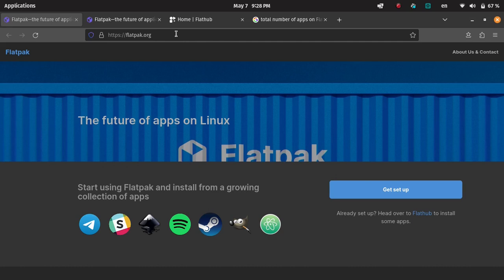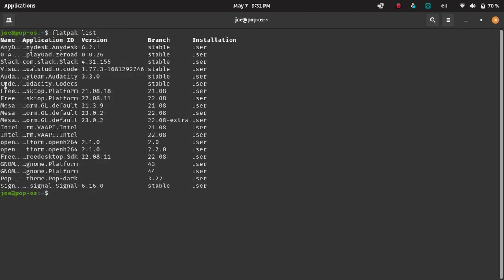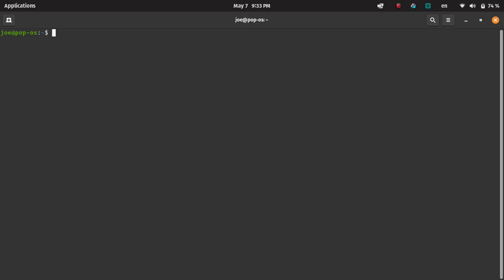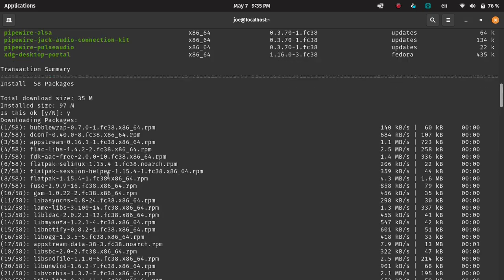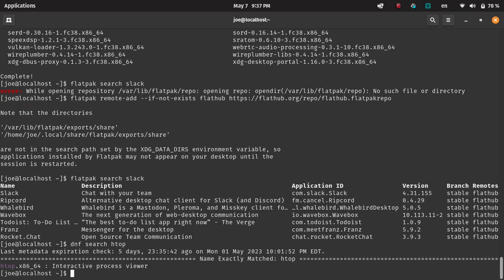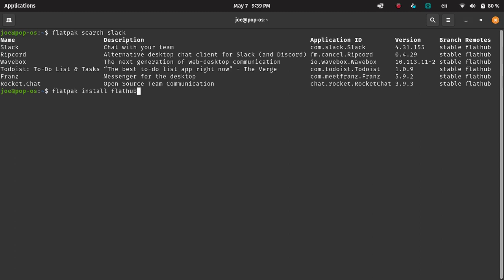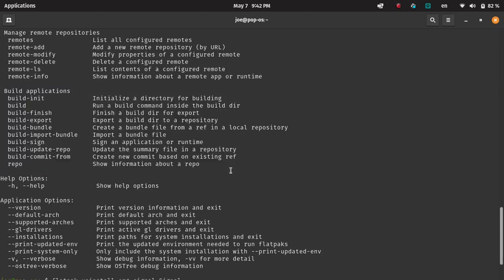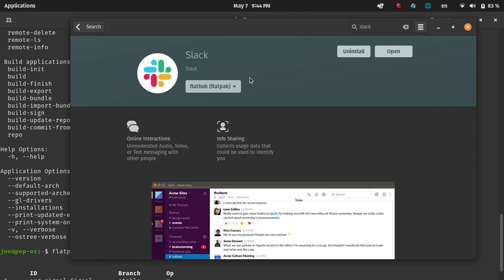Package Managers: Flatpak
Flatpak is more than just a package manager, but the interface can work similarly to the package managers list apt or dnf found on Debian/Ubuntu or RedHat/Fedora respectively. What's cool about Flatpaks is they are both sandboxed and cross platform - meaning that the applications get packaged once and can work on any Linux distribution, regardless of what the distro uses - i.e. .deb, .rpm, etc.